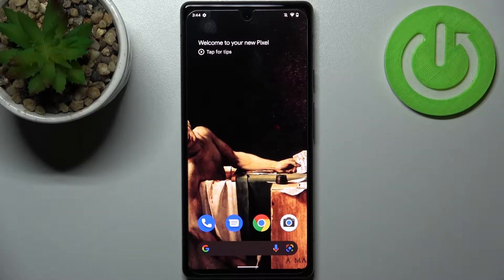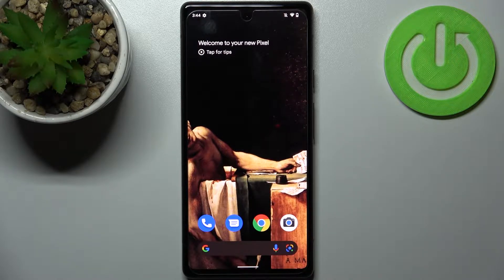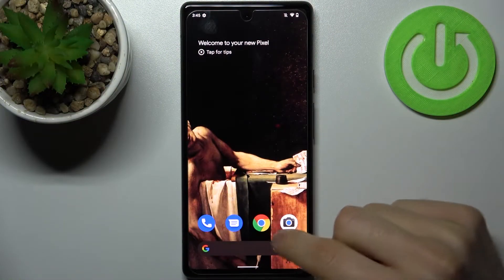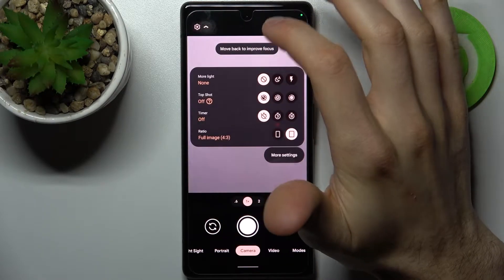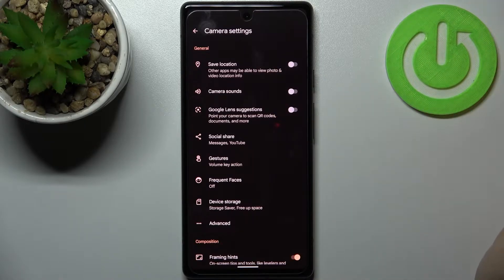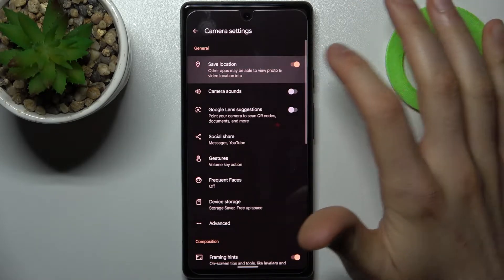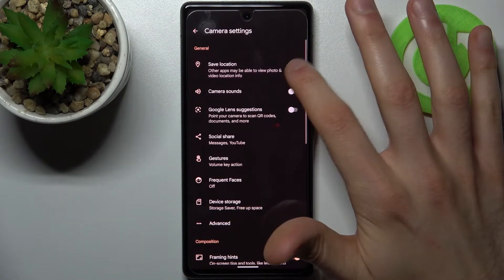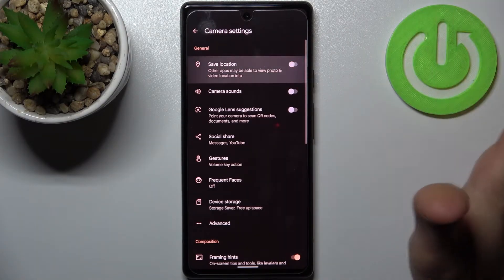How to Enable / Disable Camera Location in Google Pixel 6a - Location Tag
Find out more about managing the camera location on Google Pixel 6a:
Hello viewers. This video shows you how to enable and disable the camera location on your Google Pixel 6a. Our expert will show you how to enter the appropriate settings menu and how to manage the Location Tag feature. Enjoy the tutorial. If you want to know more about your Google Pixel 6a, visit our YouTube channel.

How to turn on the camera location on Google Pixel 6a? How to deactivate the location tag on Google Pixel 6a? How to manage camera settings on Google Pixel 6a?